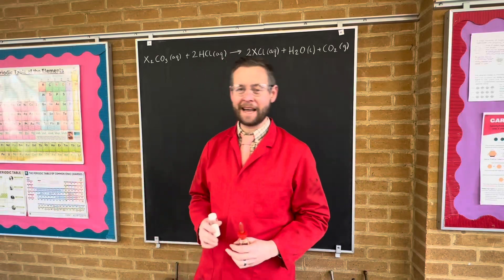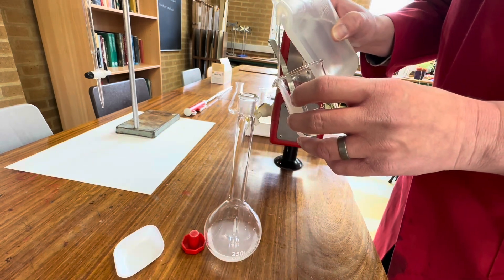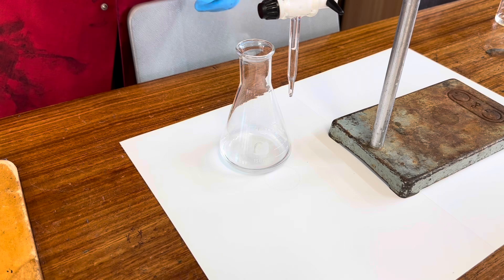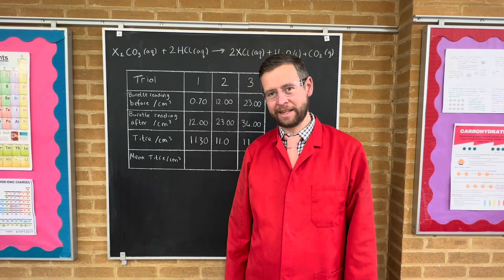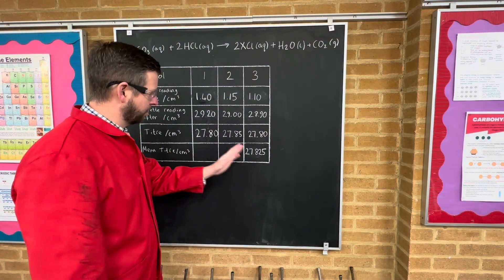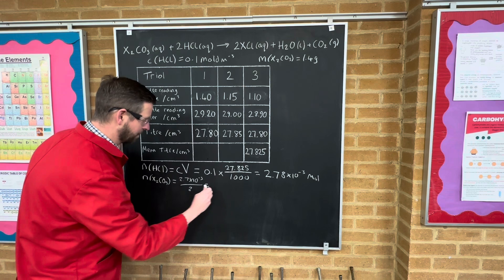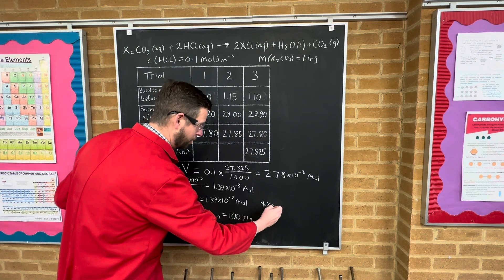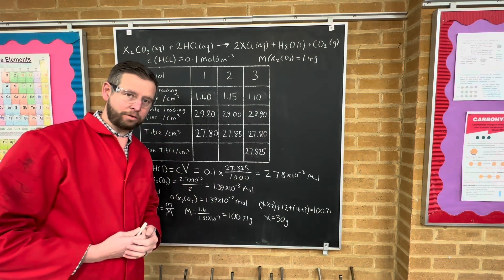PAG. 2.3 Identifying an unknown carbonate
A Level Chemistry PAG 2.3: Identifying the Unknown Carbonate – Practical & Calculations

Join award-winning science educator Dr David Boyce as he guides you through A Level Chemistry PAG 2.3. In this detailed tutorial, Dr Boyce expertly demonstrates the practical steps to identify an unknown carbonate, from precise measurement techniques to the chemical reactions involved. He also breaks down the essential calculations required to determine the molar mass and identity of the carbonate compound. Perfect for exam preparation or enhancing lab skills, this video combines clear explanations with practical tips for success.